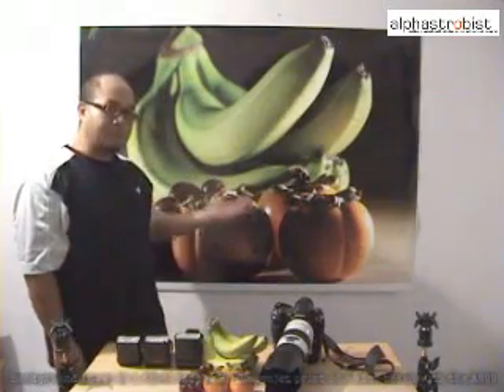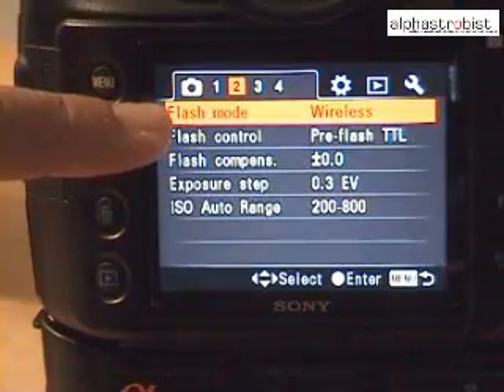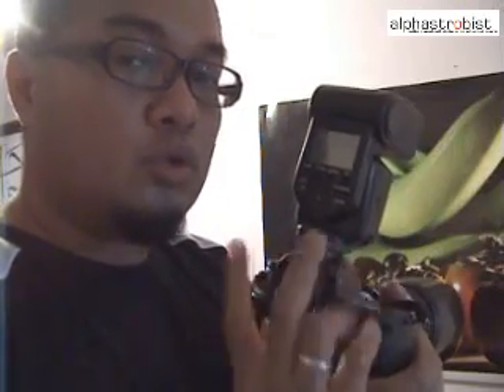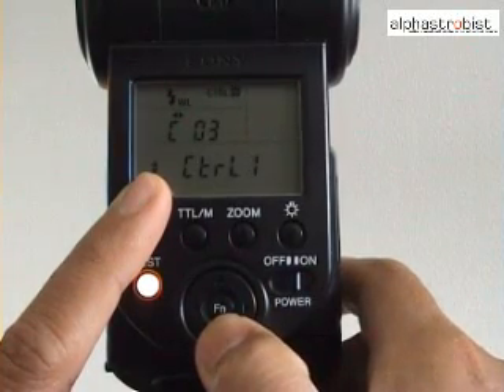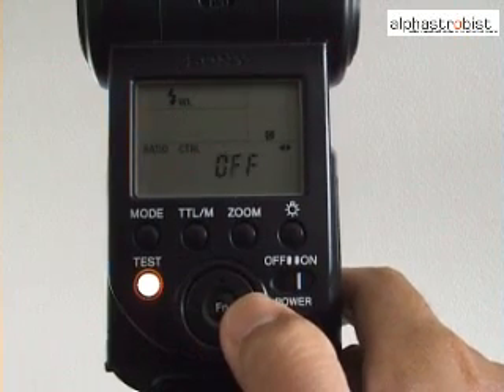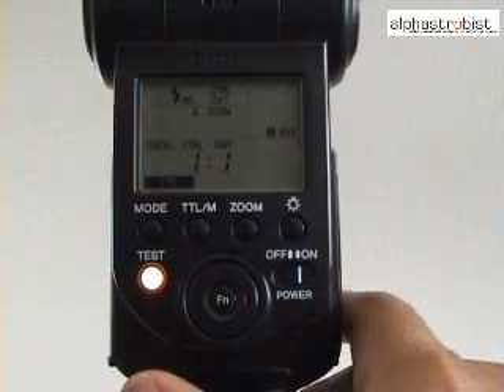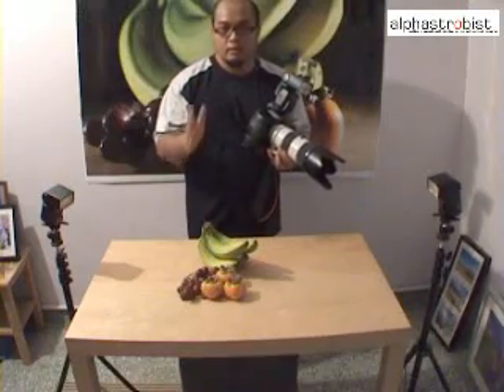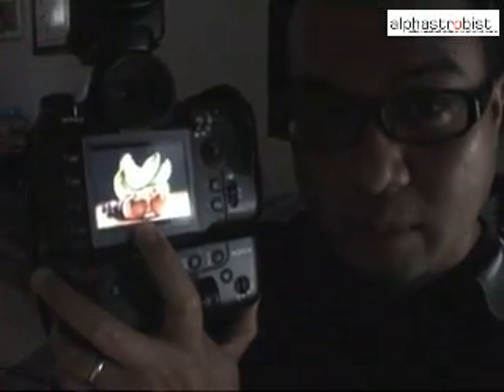Alpha Wireless Flash Example - Rev. 1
This is a short documentation video on how one could setup their Sony Alpha HVL-F58AM as flash controller for Wireless Ratio Flash.